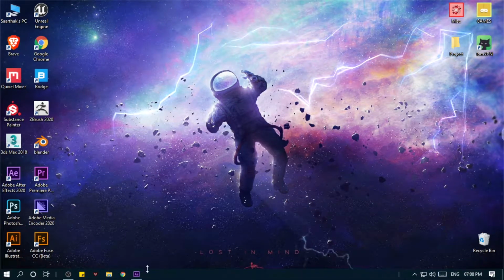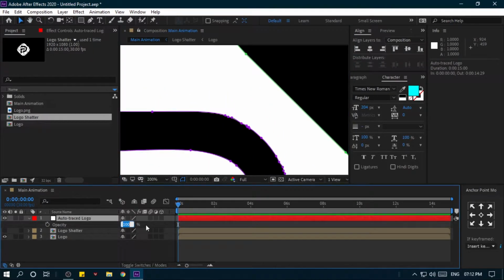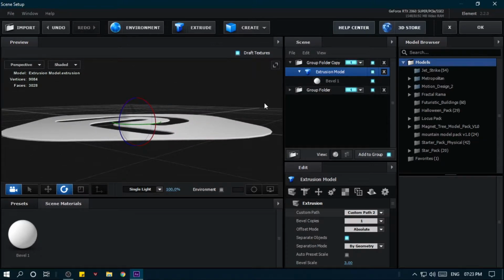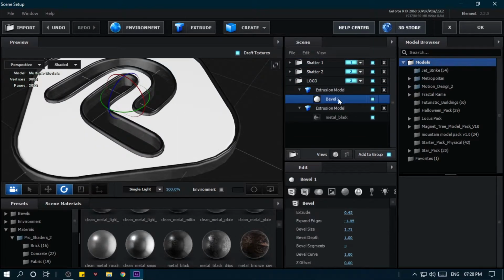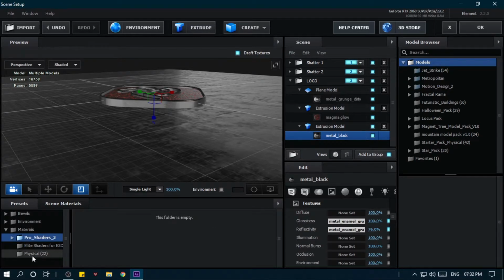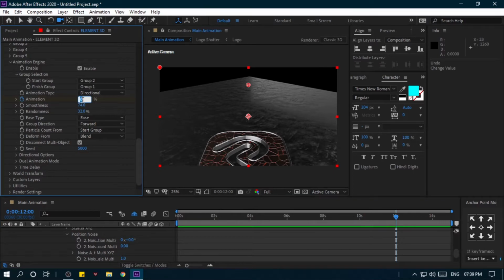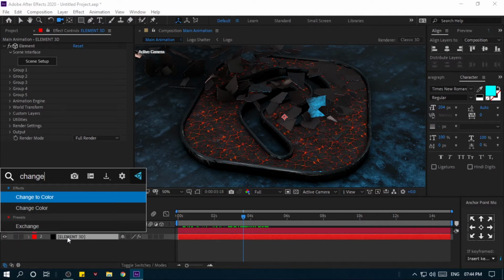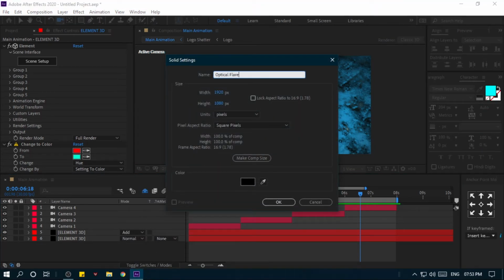Disintegrating Shattered Logo | Element 3D | Adobe After Effects | Tutorial | Pix FX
Make sure, you've downloaded these plugins/packs/script, to follow along this tutorial:
-Voronoi Shatter (Extension)
-Elite Shaders for E3D v2 (Texture Pack)
-VC Optical Flares (Plugin) [Not Mandatory]

Sorry, i forgot to mention, today's video is inspired by "NPS 3D", check out his channel too.